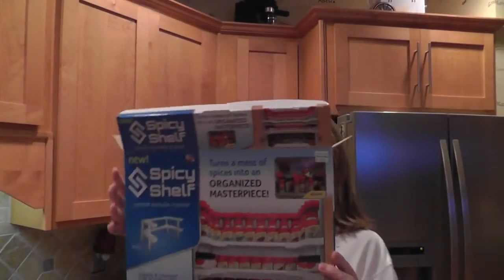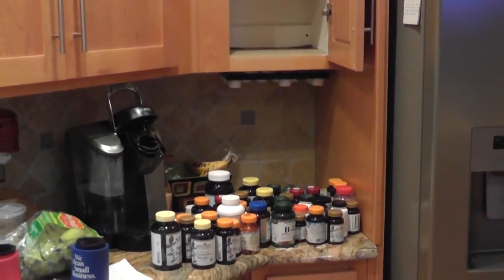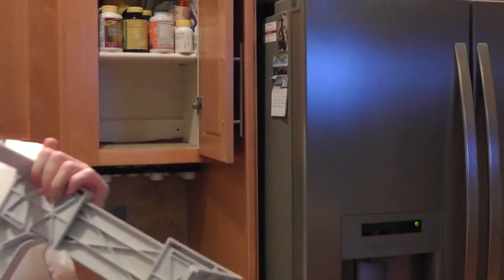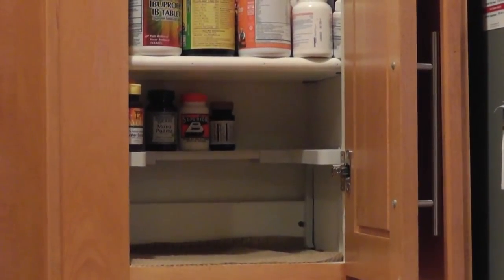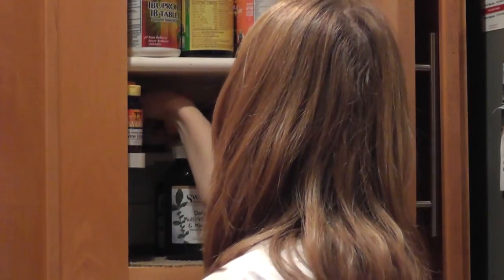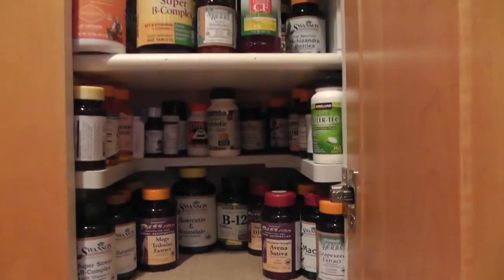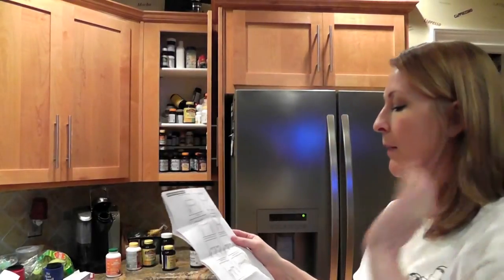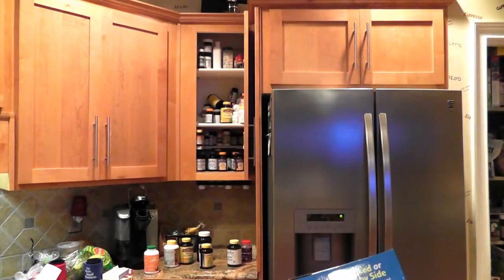How to organize your medicine/vitamin cabinet - Spicy Shelf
How to organize your cabinets! Spicy Shelf!! Great for crafts, cosmetics, spices, medicine cabinets and so much more!!